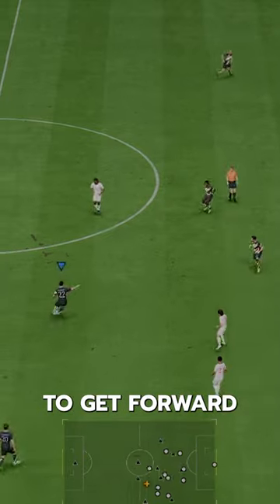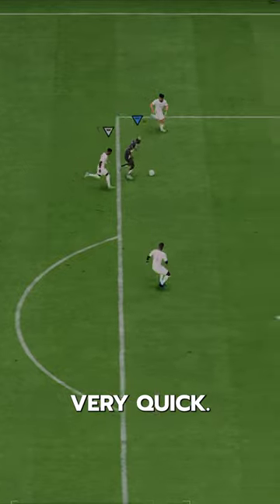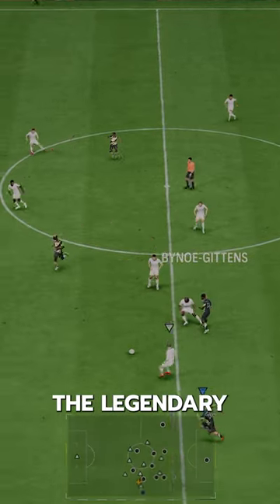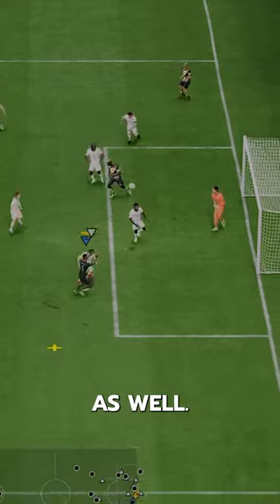TOTS Dimarco Player Review! / FC24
FC 24
EA FC 24 Ultimate Team
EA FC 24 TOTS   Dimarco
EA FC TOTS   Dimarco
Birthday TOTS   Dimarco
fc24 TOTS   GDimarco roud
fc 24 TOTS   Dimarco
TOTS  Dimarco fc 24
fc24 TOTS   Dimarco
fc24   Dimarco
EAFC24   Dimarco
EAFC    Dimarco
Dimarco
  Dimarco fc24
Team of the season   Dimarco
Flashback Dimarco
Fantasy FC  Dimarco
FUT Fantasy   Dimarco
Icon  Dimarco
TOTS  Dimarco Evo